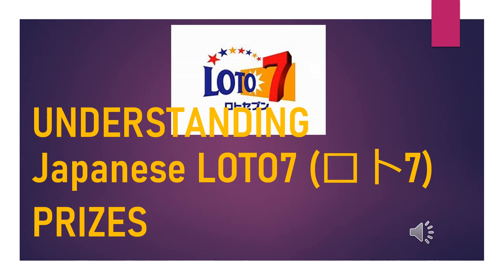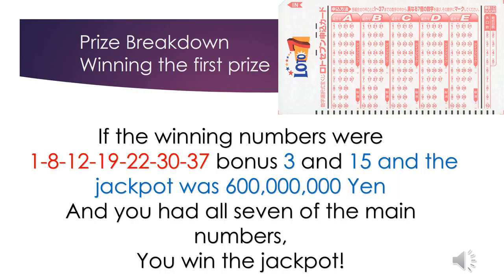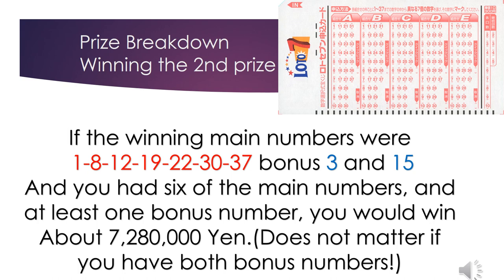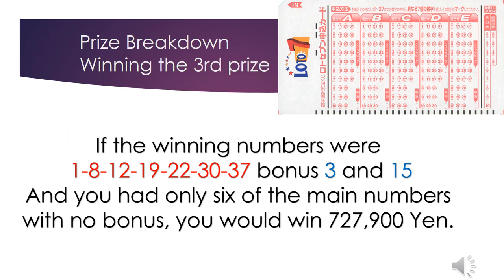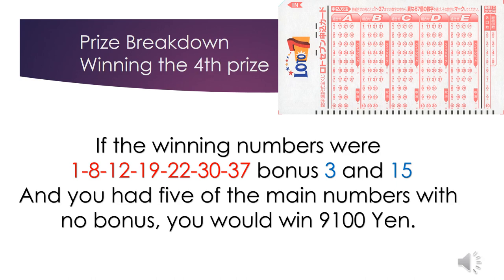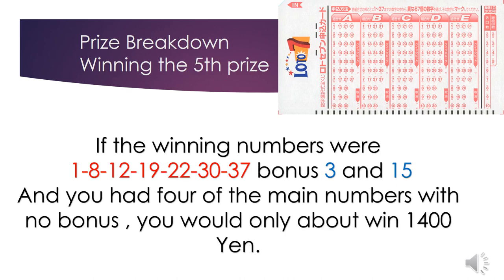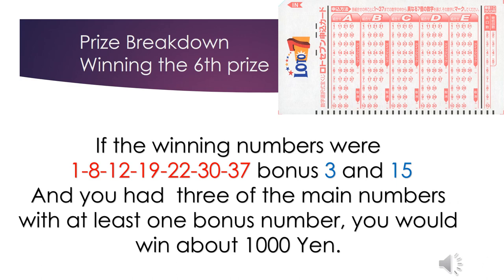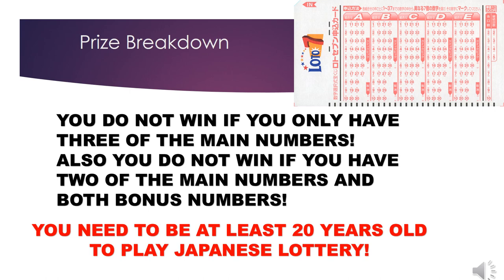UNDERSTANDING JAPANESE LOTO7 PRIZES